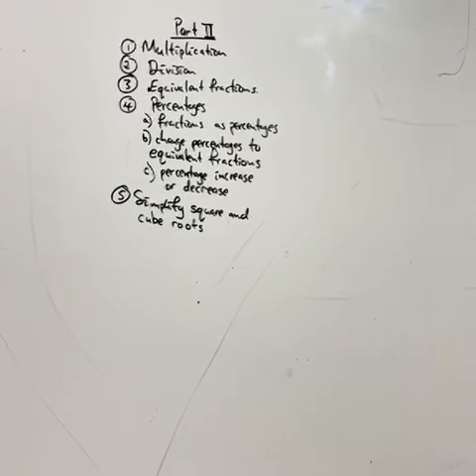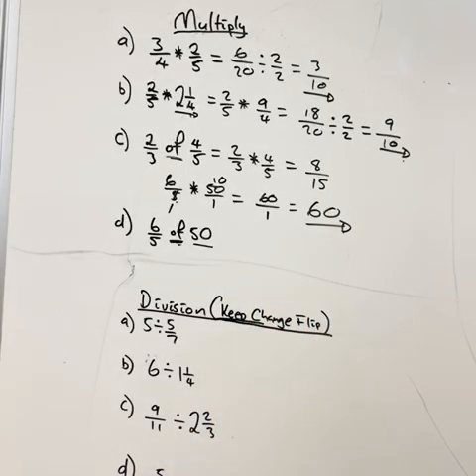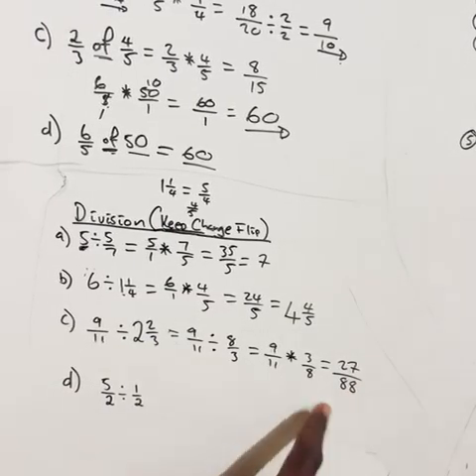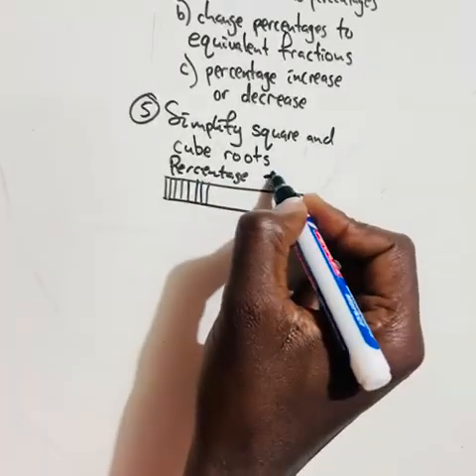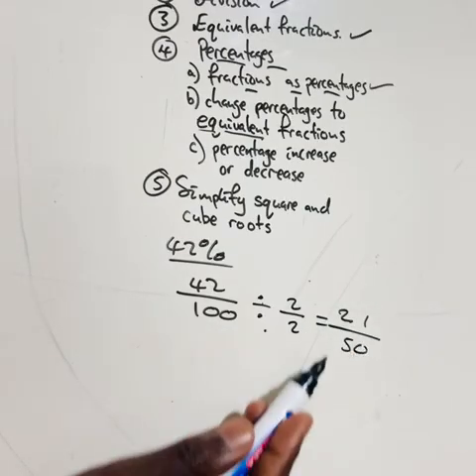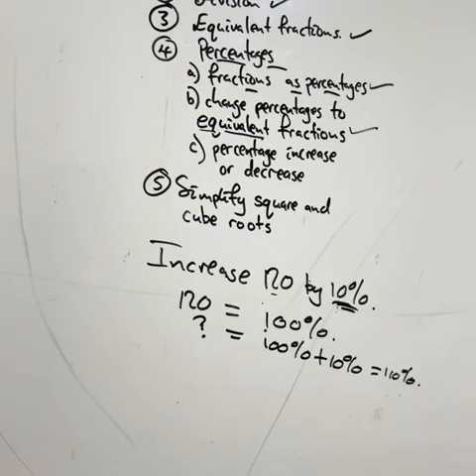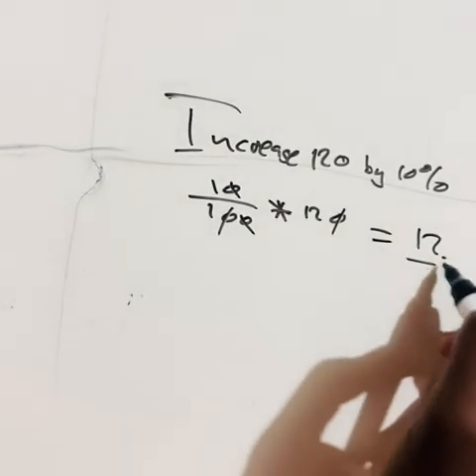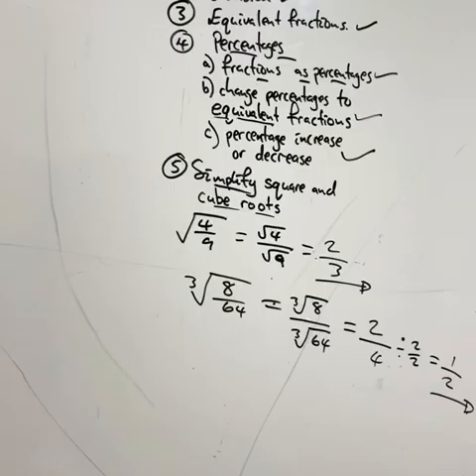Grade 8 Fractions| Multiplication, division of fractions and percentage increase & decrease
Welcome to Part 2 of our complete guide to Grade 8 Fractions!
In this video, we break down exactly how to multiply and divide fractions (including the reliable "Keep, Change, Flip" method), find equivalent fractions, and master percentages. Whether you're struggling with converting percentages into fractions, calculating a percentage increase or decrease, or simplifying square and cube roots, this step-by-step math tutorial has you covered.
Make sure to have your notebook ready as we work through different variations of exam-style questions to get you perfectly prepped for your next math test!
⏰ Chapter Timestamps:
[00:00] - Introduction & Video Overview
[00:29] - Multiplication of Fractions (Proper & Mixed Numbers)
[04:40] - Division of Fractions (Keep, Change, Flip Method)
[10:30] - How to Find Equivalent Fractions
[12:42] - Understanding Percentages & Fractions as Percentages
[16:09] - Changing Percentages to Equivalent Fractions
[21:00] - How to Calculate Percentage Increase
[27:18] - How to Calculate Percentage Decrease
[29:21] - Simplifying Square Roots and Cube Roots of Fractions
[31:30] - Conclusion & What's Next
💡 What You'll Learn:
How to handle common fractions alongside mixed numbers.
The easiest way to multiply and divide fractions using cross-simplification.
The formula for determining percentage increases and decreases.
How to simplify perfect square and perfect cube fractions.